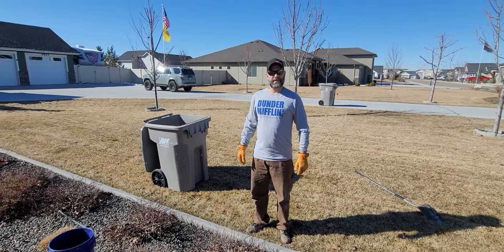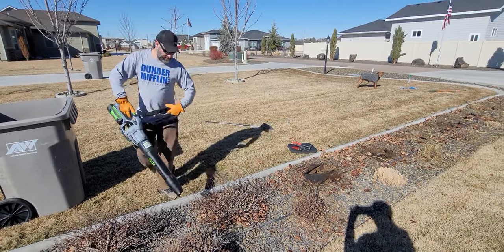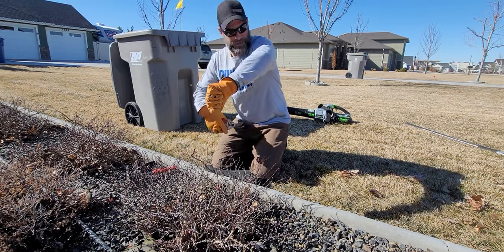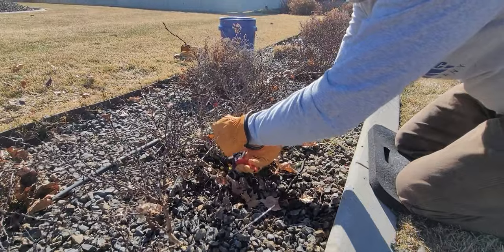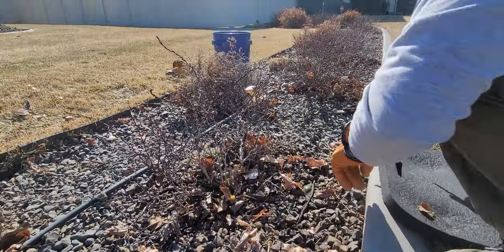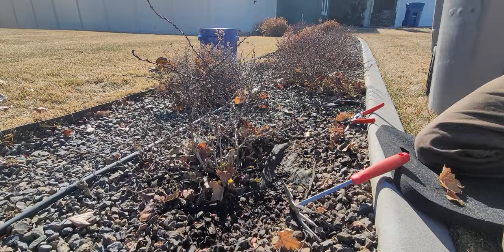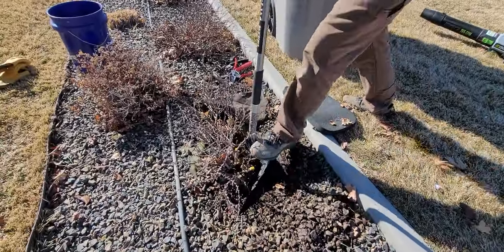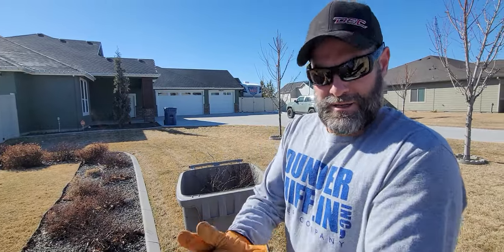How to Remove Thorny Braberry Bushes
We got sick of trying to hand remove weeds growing in the middle of these thorny Japanese Braberry bushes in our yard; so, we decided to remove them and redo our weed mat and replant with some thornless flowering plants in Spring.

Here's an example of how we removed a Braberry Bush with common hand tools.

Bear Knuckles Leather Gloves
Felco 11 Hand Shears
Hand Hoe/Cultivator
Steel Shovel
Ego Blower